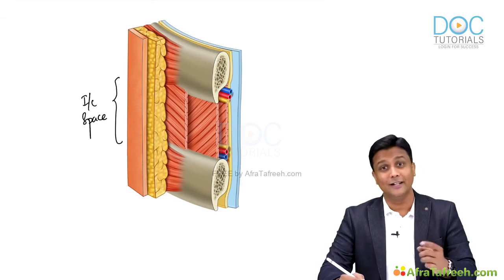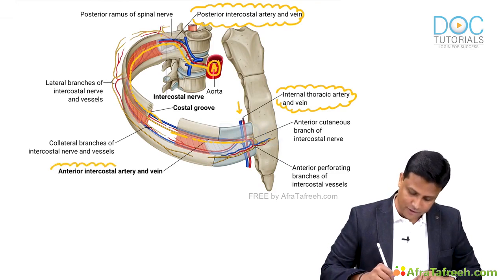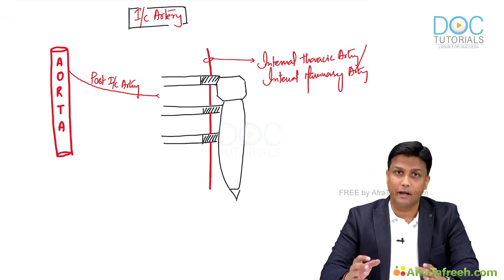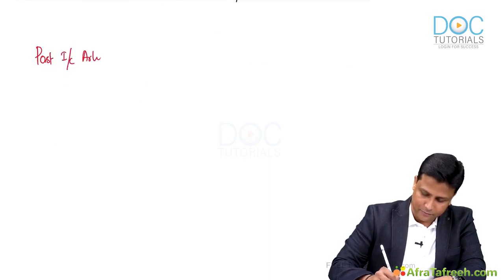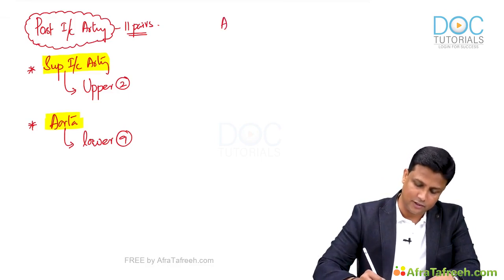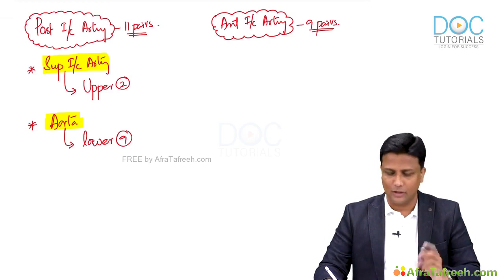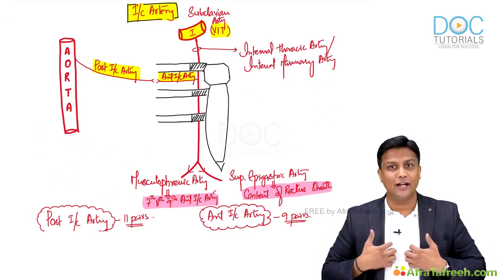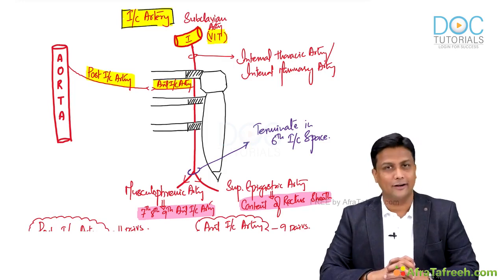Anatomy of thorax intercostal artery blood supply to thorax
thorax wall intercostal artery blood supply to thorax